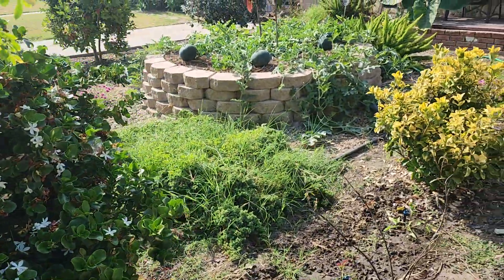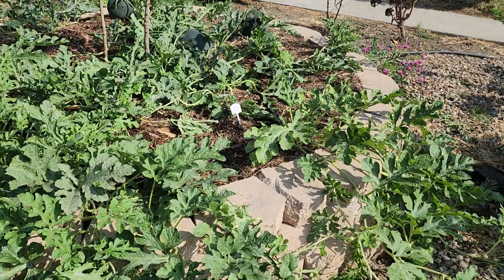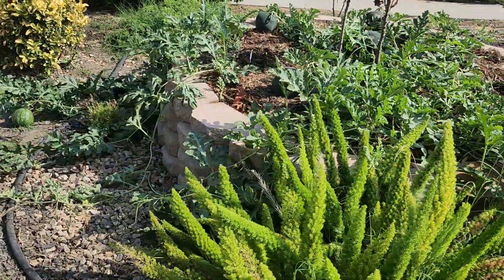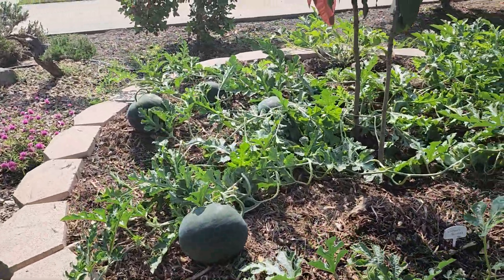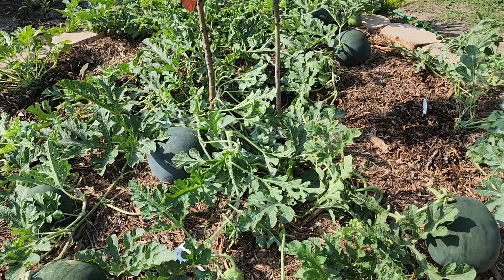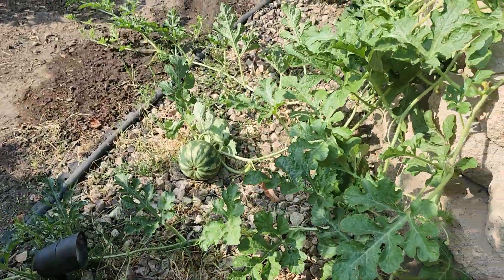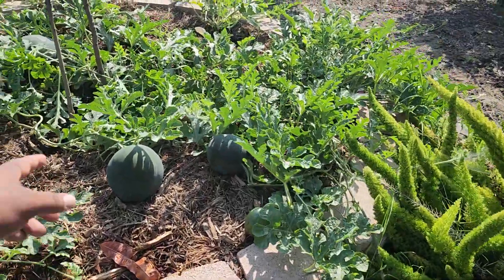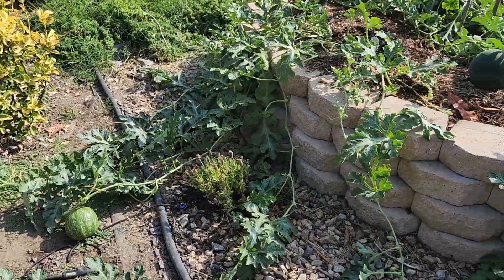growing watermelon in Los Angeles California